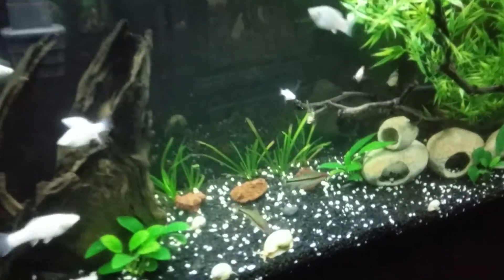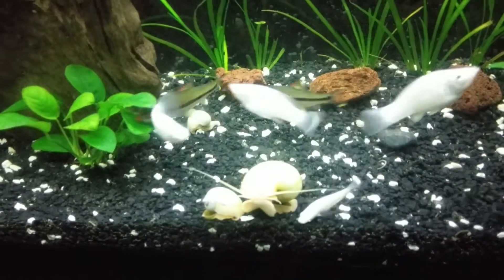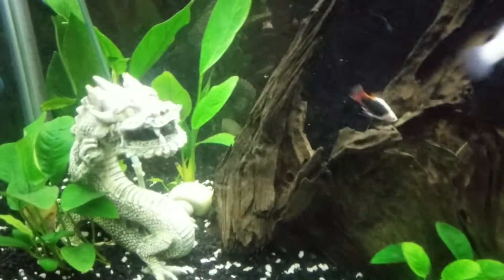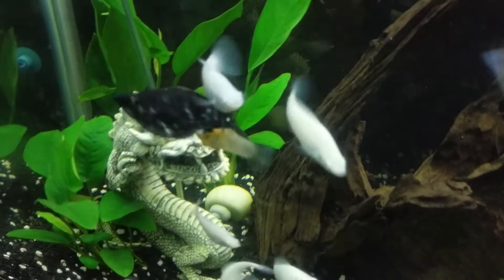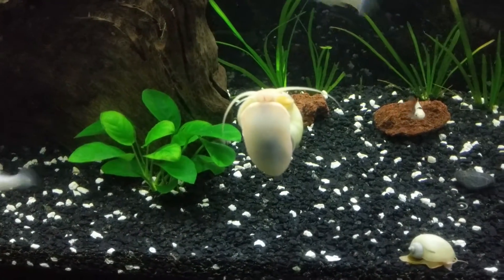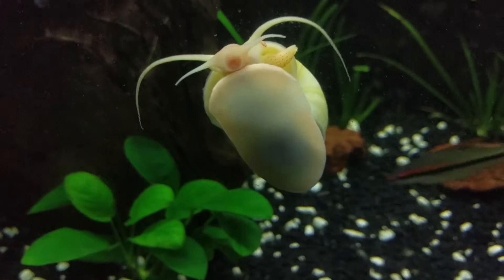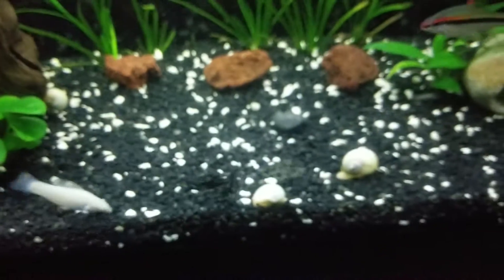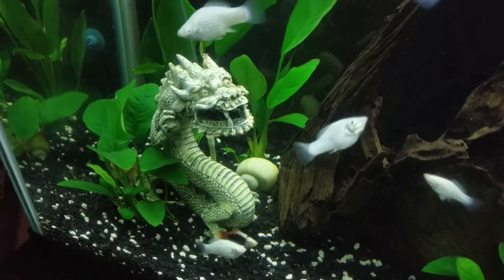A Wild Mystery Snail Appears!